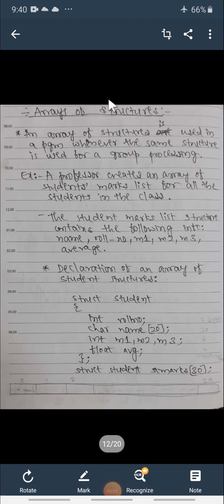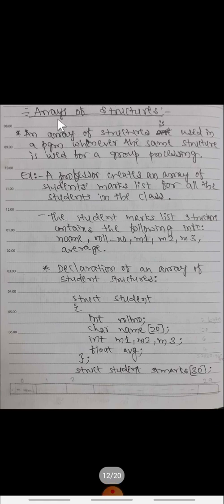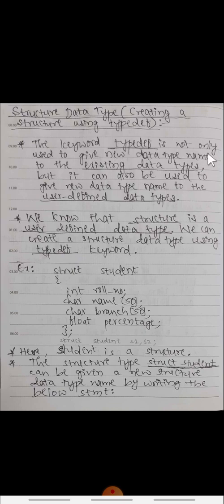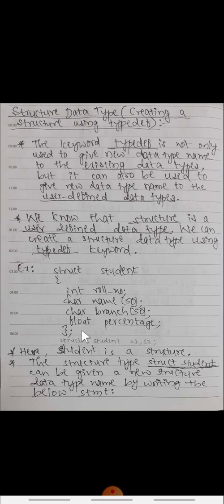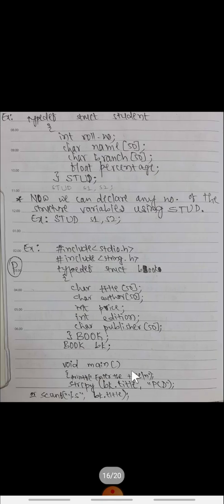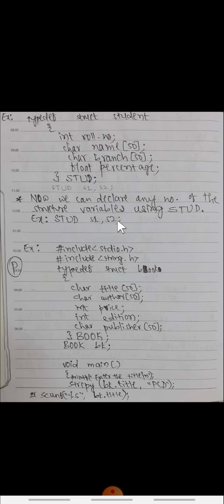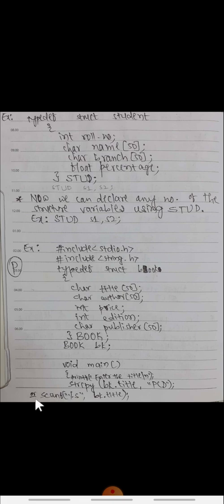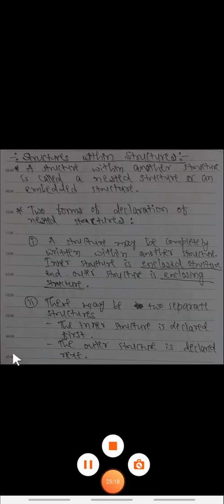CPS_Module 5_Lecture 5_Arrays of Structures; typefef (Type Definition) keyword